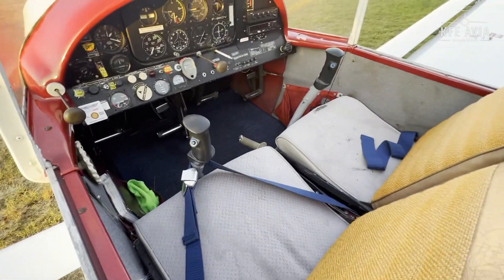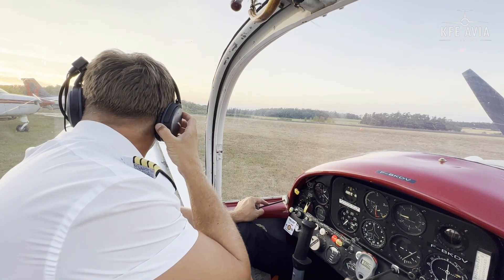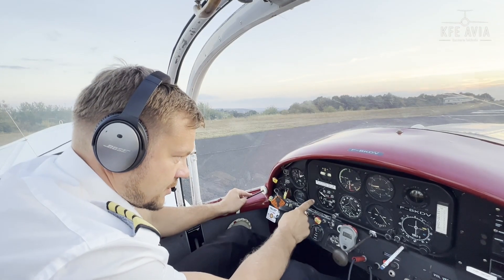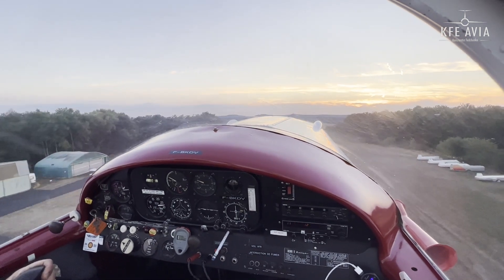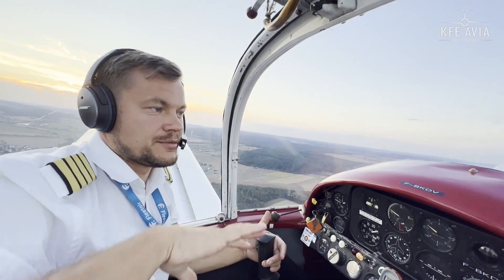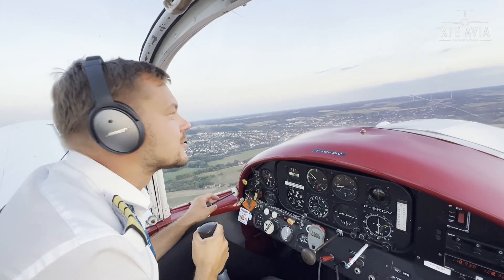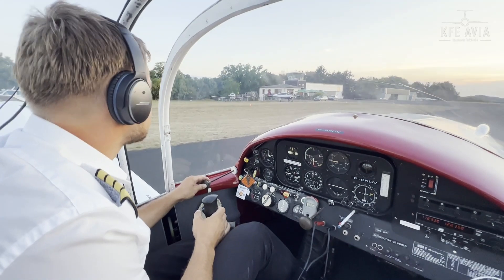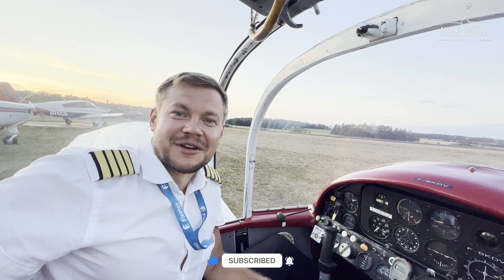SOCATA RALLYE MS-880B Test Flight | Easiest plane in the World.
Hi everyone!
My name is Konstantin Fedchenko, I am an aviation broker and EASA pilot, dealing with airplane/helicopter sales and flying cargo/business jet.

Meet the easiest airplane in the World - SOCATA Rallye MS-880B.

It was my first airplane. It is as simple as a bicycle and I believe there is nothing better then this aircraft!

I will do a test flight and show you the exterior, interior and airplane’s STOL (Short Take Off and Landing) characteristics.

Rally’s family is Europe's most successful family of light aircraft in service since 1960.  This is the light STOL (aircraft:
Cruise speed: 150 km/h
Fuel consumption: 25 l/h
Power plant (vary): 100 HP Continental O-220-A piston engine with 2 blade propeller.

This model is possible to purchase for around EUR 25.000.

This aircraft and many other models of airplanes and helicopters are located in our showroom at Neustadt an der Aisch (Nuremberg). Welcome to visit us for a test flight by an appointment. Cessna, Piper, Cirrus, Eurocopter, Extra and many other models are available in our Showroom and waiting for new owners!

Airplane sales and acquisitions.
Private/charter flights.